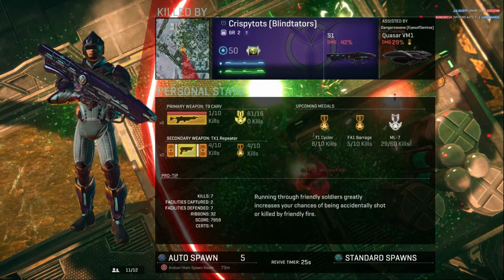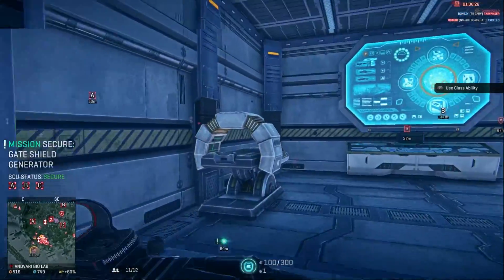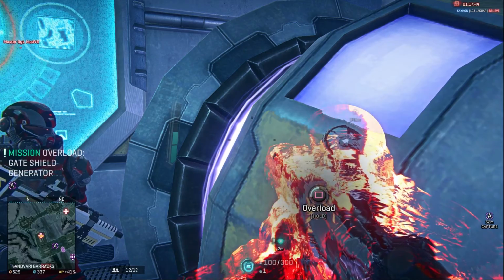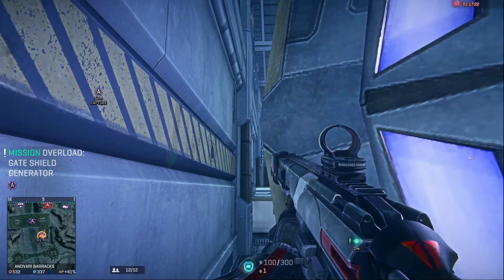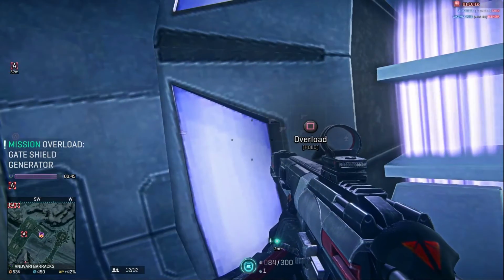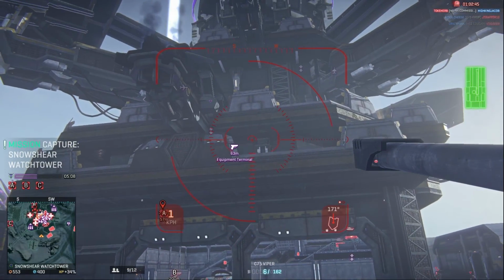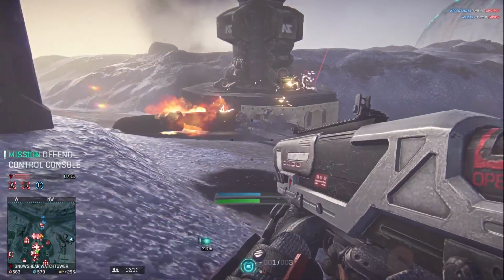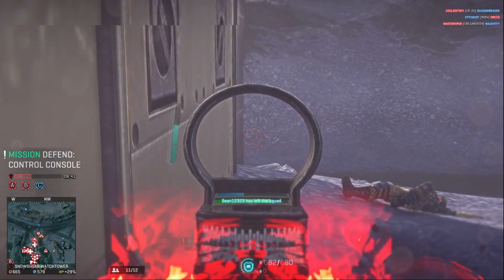PlanetSide 2 - Why We Play #4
In this episode of PlanetSide 2 - Why We Play, I will cover three basic tips that you should follow to increase your enjoyment while playing PlanetSide 2. This series is intended to act as a guide, not to make you a pro gamer, but to help you have a more enjoyable time playing the game. By extension, if you are having more fun playing a game you will eventually become more competent at it because you spend more time understanding the nuances of the gameplay. The more you understand about a game, the less frustrated you become with it and the more fun you have!

The gameplay tips to enjoyment that I cover in this video are:

1: Take the Shot
2: Push the Objective
3: Be a Smart Reviver

Let’s get ready to have some fun!